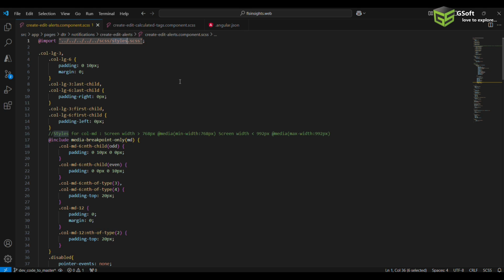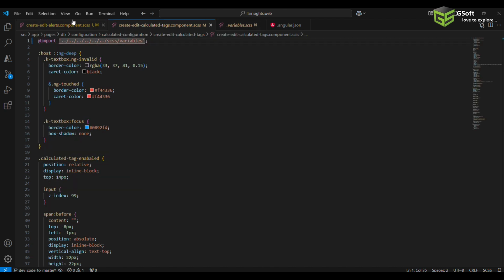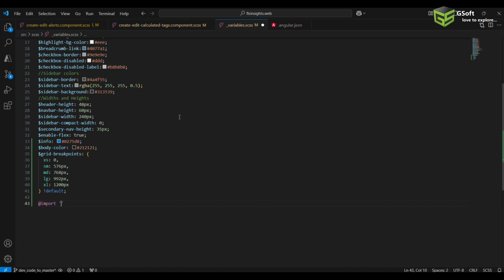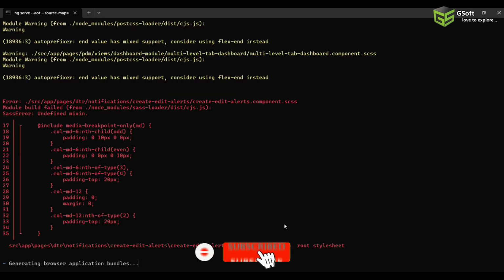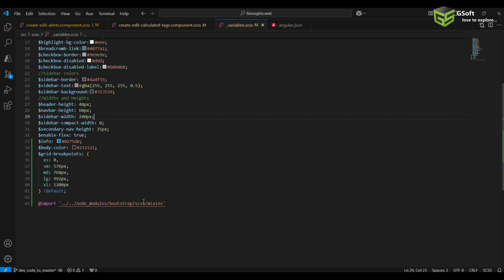how to fix mixin undefined scss error | angular compile error [Fixed]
As far as I understand, this src/styles.scss file and its contents are loaded at build time, thus the mixin should be imported but mixin is not defined. Thus the importing should be done. Watch the video for better understanding.